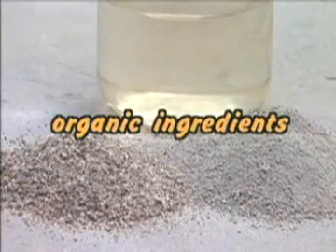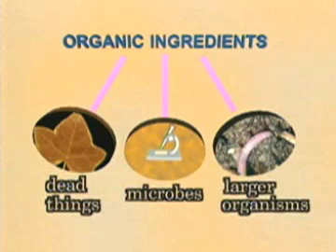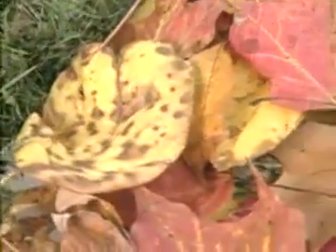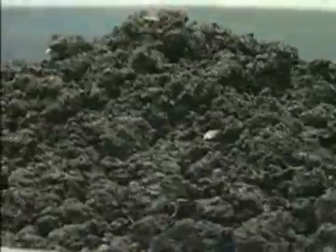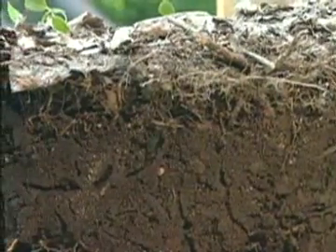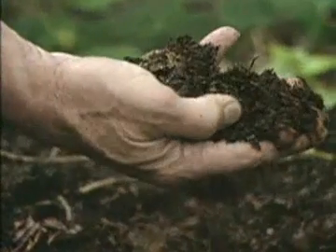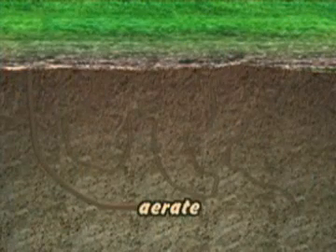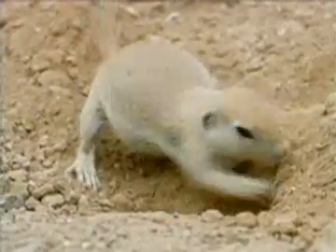Organic Ingredients Dead Things Microbes and Larger Living Organisms